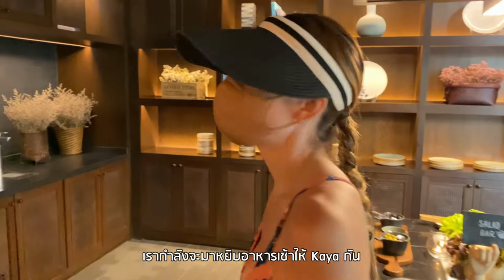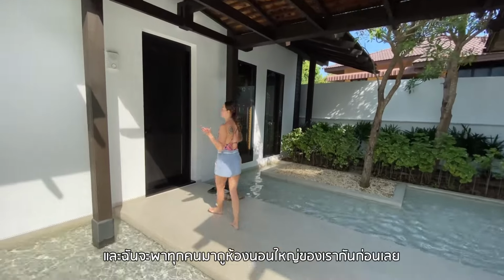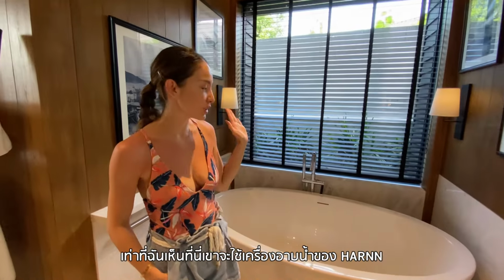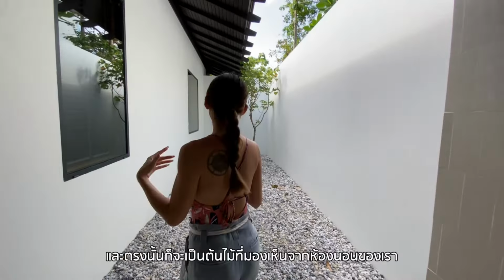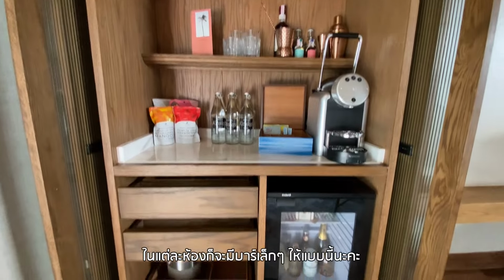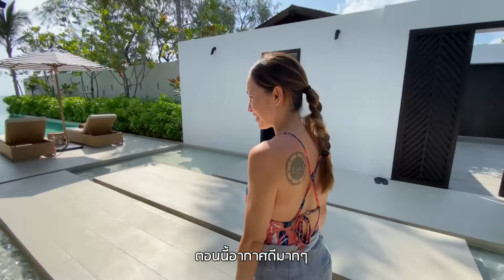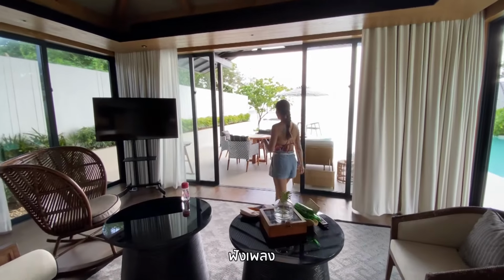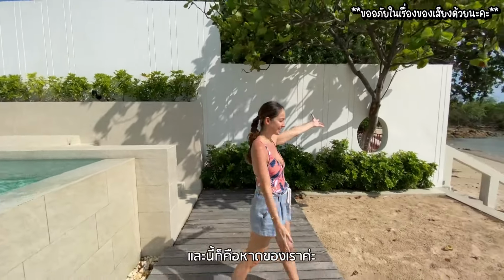พาทัวร์ที่พักเปิดใหม่ Kimpton Kitalay Samui - วิวสวย บริการดีระดับ 5 ดาว 🌟 | Ase Wang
EP นี้ โอซาจะพาทุกคนไปดูห้องพักของ @Kimpton แบบทุกซอกทุกมุมกันเลยค่ะ
บอกเลยว่าเป็นที่นี่เป็นวิลล่าในฝันของโอซาเลย
Part 2 of our Samui trip I take you on a tour of our 2 bedroom beachfront villa at @Kimpton. A complete dream villa!